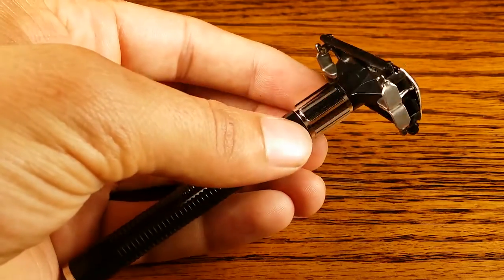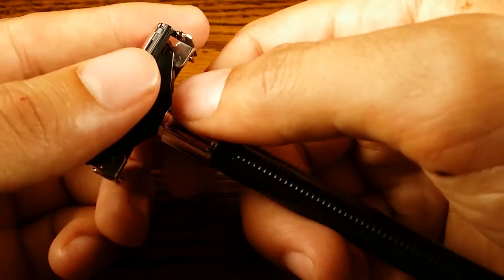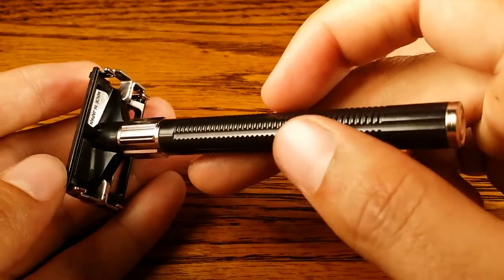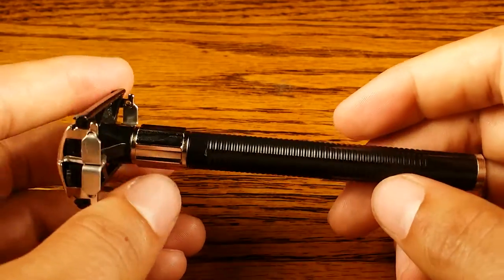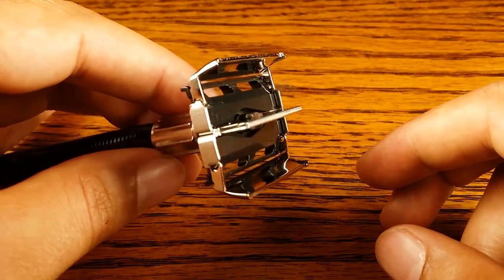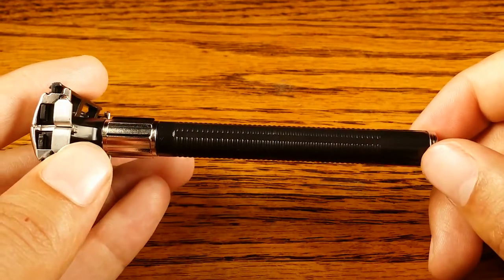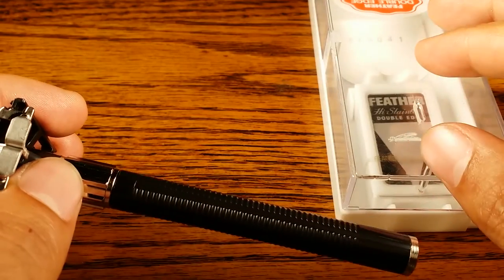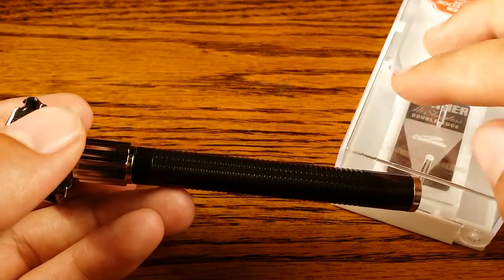Feather Popular Twist to Open Safety Razor Review!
- In this review I will be talking about the extremely affordable feather popular twist to open safety razor. I mentioned this safety razor in my best safety razor article as one of the better inexpensive safety razors. If you are not quite sure if you want to get into wet shaving, this could be a great safety razor for you to find out without breaking your bank. On the other hand if you want the highest end safety razor I suggest you check out feathers other safety razor! Let’s jump right into the review so you could find out more about this plastic twist to open safety razor.